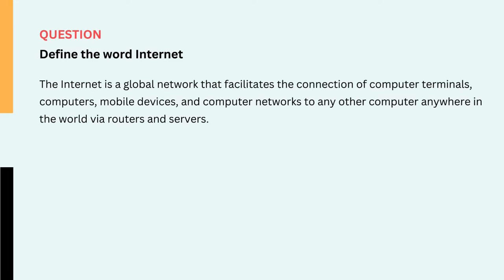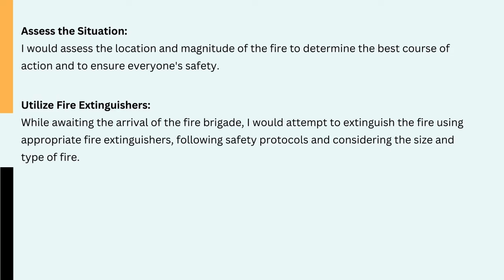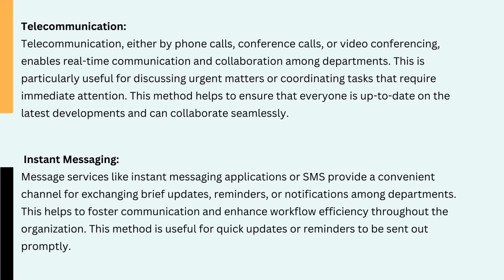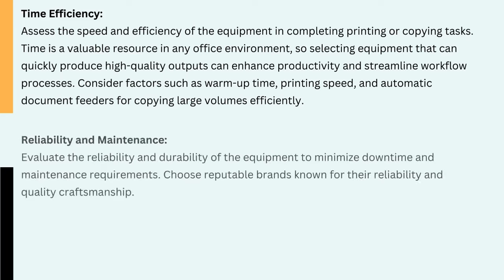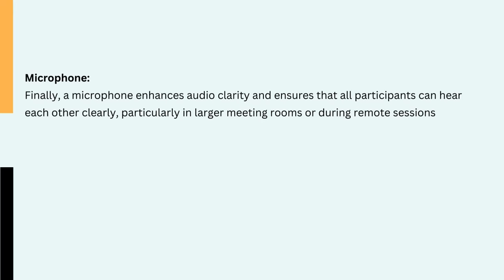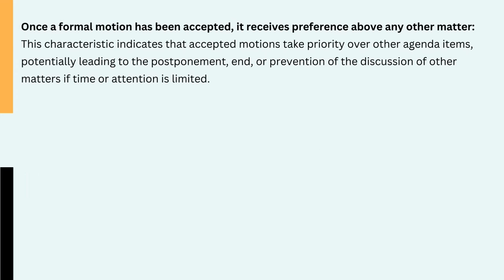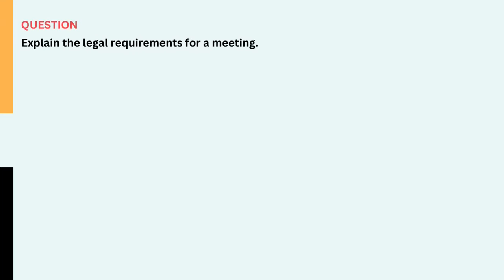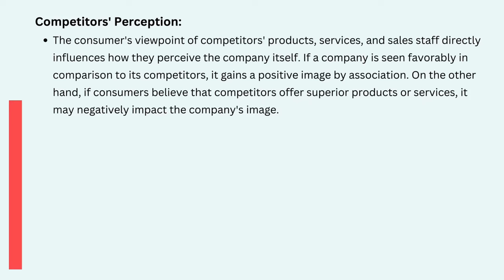Office Practice N4 Past Exam Paper Q & A | Final Exam Revision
Study and Revise Office Practice N4 Past exam Paper Questions and Answers